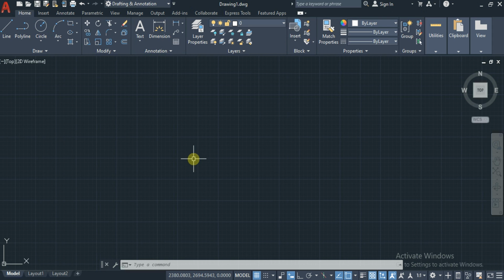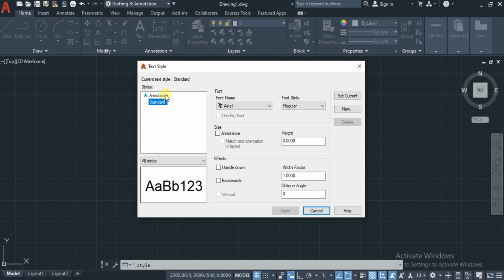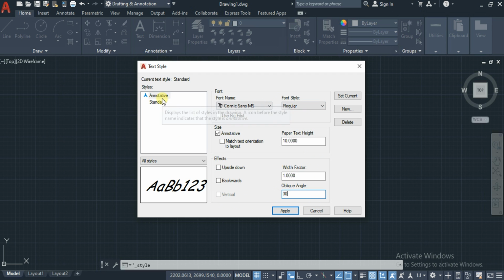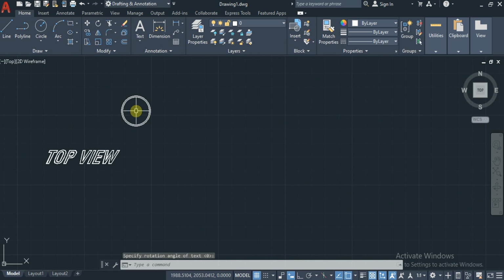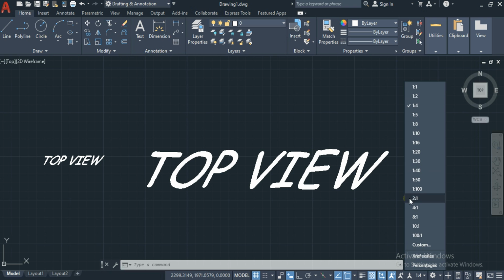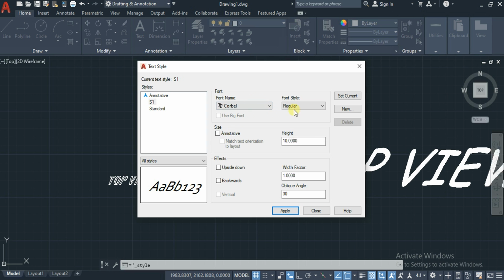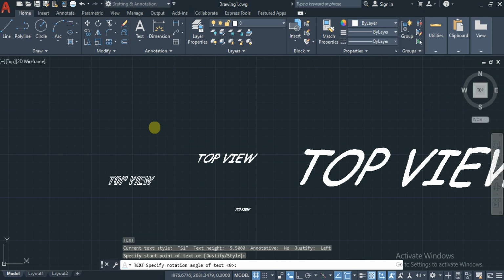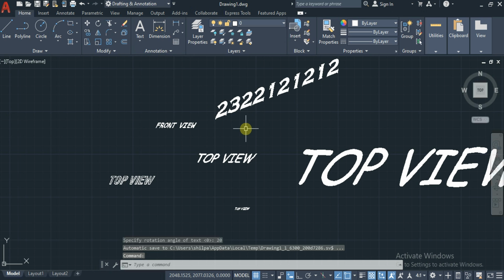How to apply Text styles in AUTOCAD , Text settings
In this video it has been explained about Text settings/text style settings  in AutoCAD.

Whoever is new to civilengineeringblooms this channel is all about civil engineering related subjects &  CAD softwares related to AutoCAD, Staad pro,and many more to come.